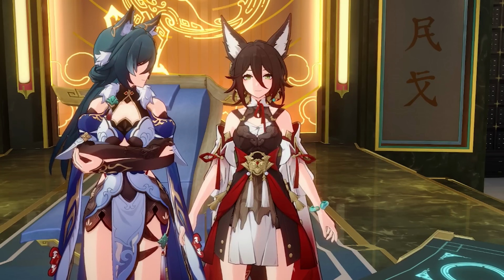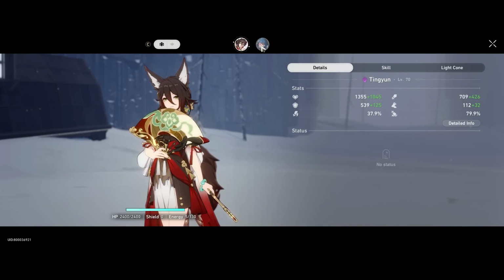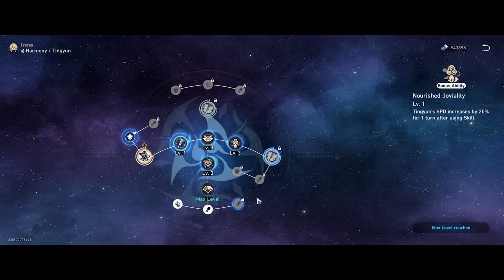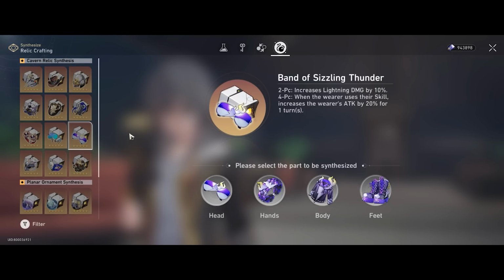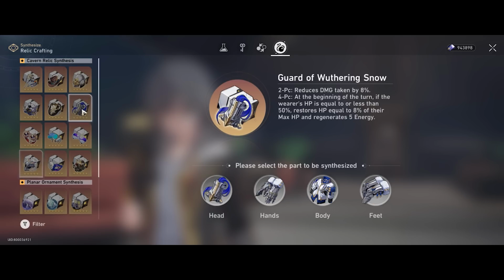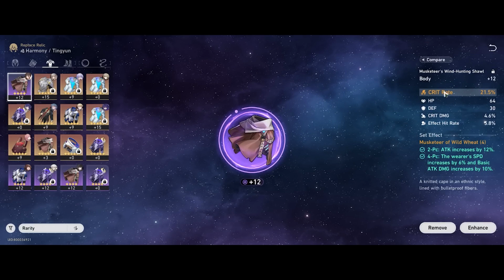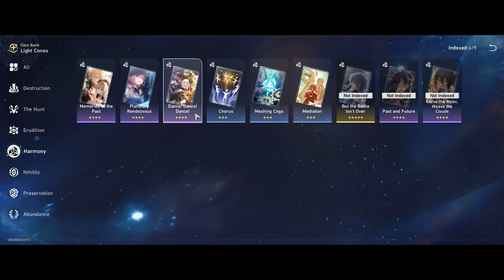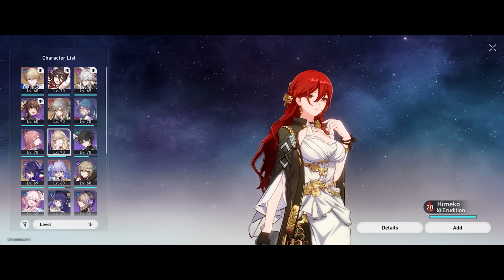Tingyun Build Guide | Optimal Builds, Lightcones, Relics, Team Comps | Honkai Star Rail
Sharing everything I currently know about Ting yun in Honkai Star Rail. Optimal Lightcones for various build types, traces, eidolons, relics, team comp explanations and more.

Timestamps:
00:00 How Tingyun Kit Works
02:40 Traces
04:40 Eidolons
06:18 Optimal Relics
11:52 Optimal Lightcones
14:28 Team Comps

Cheers, EODGamer.

Gratitude Section
Thank you to our channel member(s) for supporting the channel:
Ven72, Elus1ve, Free Dog, Rex Evan, Lawless 008, R D, LyouRika, André Luna, SappyMoo, Tommy Do, กฤษณะ ติมสีนา, Ren Shin, Jett, Bear, Douglas Schlemper